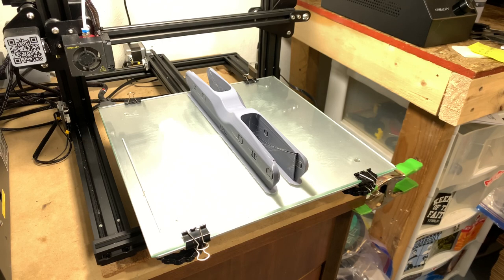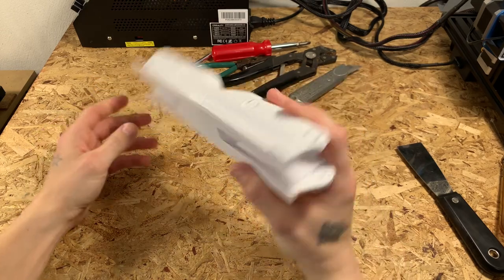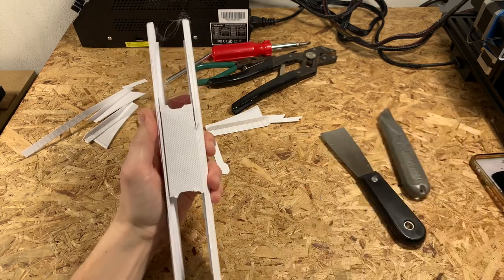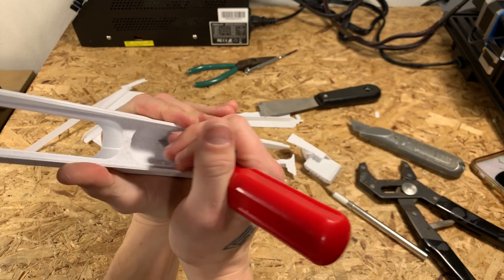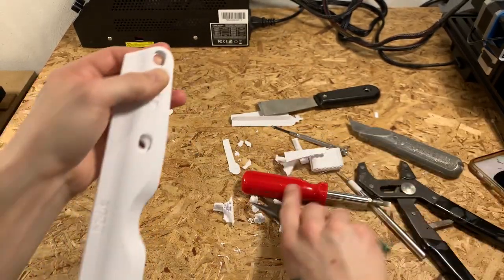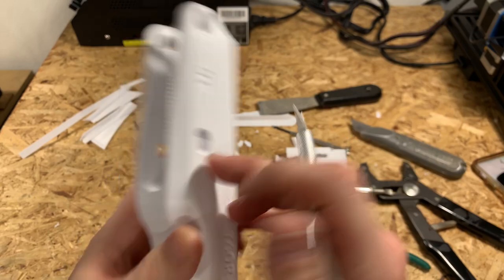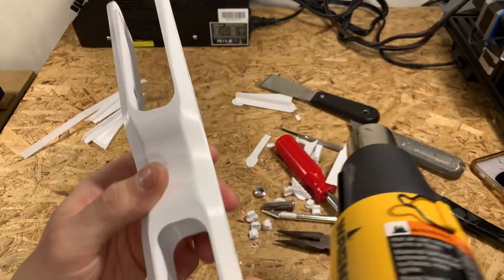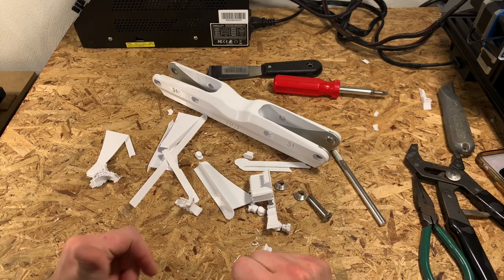How to remove supports and prepare 3D printed frame walls for the 50/50 Core System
Here is everything you need to know about prepping your 3D printed walls for the 50/50 Core System.